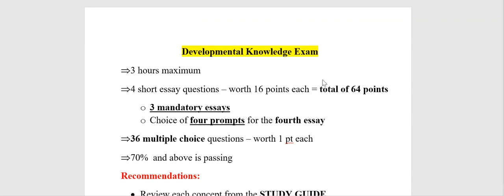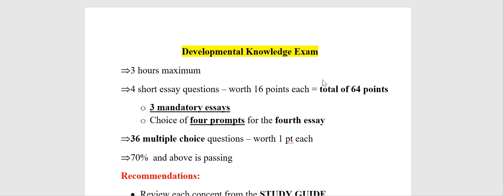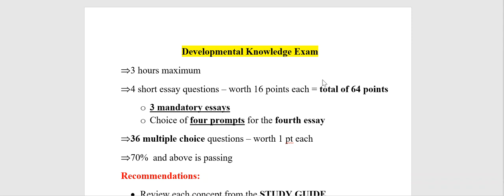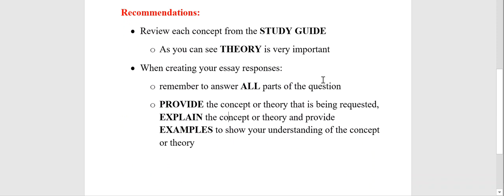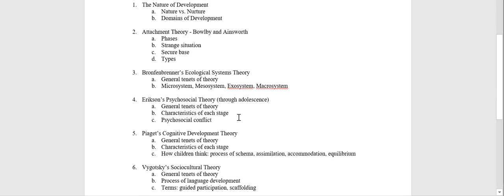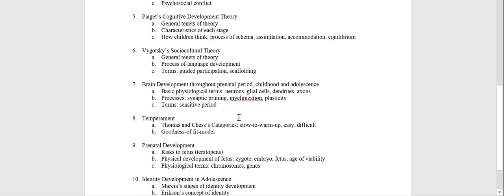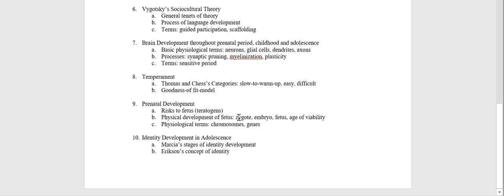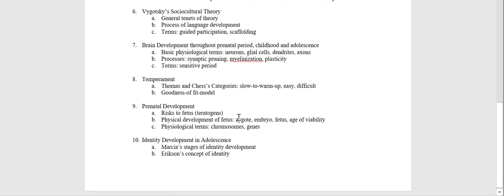DKE Instructional Video (DKE Study Session)